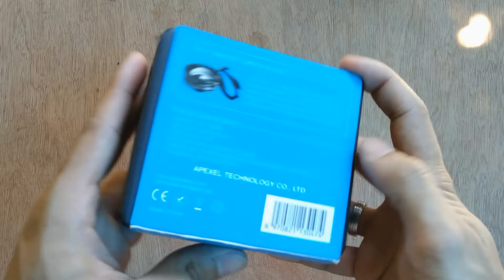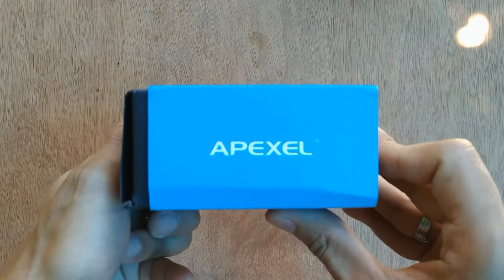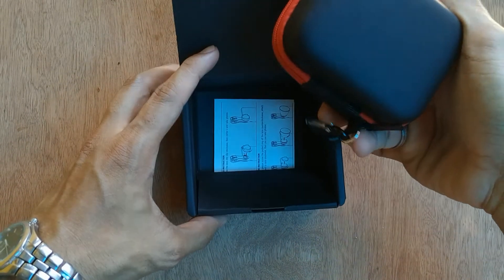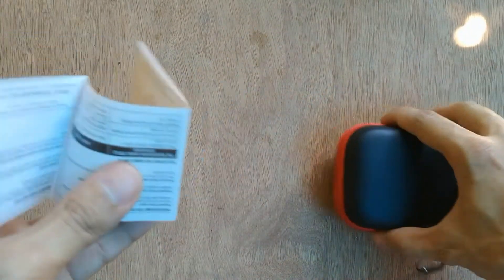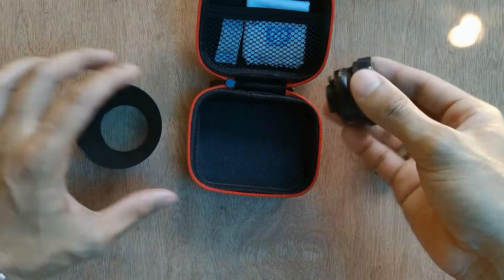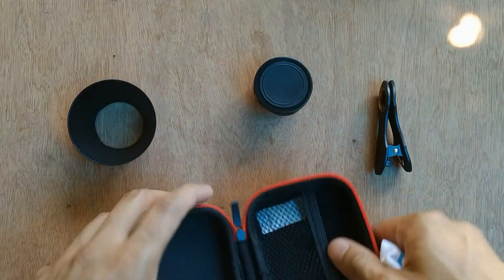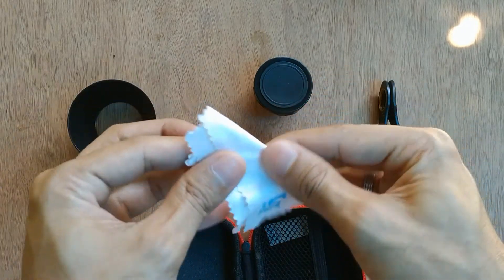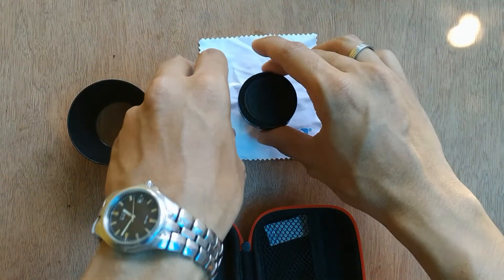Zoom Lens for Smartphones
For those who want to level up their photography using just a mobilephone, watch this Apexel Zoom/Telephoto lens for smartphone. 70mm equivalent or 2.5x zoom.

Note: For some dual/triple camera users, Make sure that your phone can shoot even if the other lenses are blocked/obstructed.

This is not a paid advertisement. Bought this on Lazada for around ₱800 or ~$16.

It will give me the power to create more content about my interests. Thanks!

for sample photos